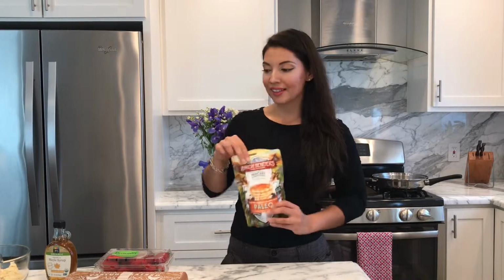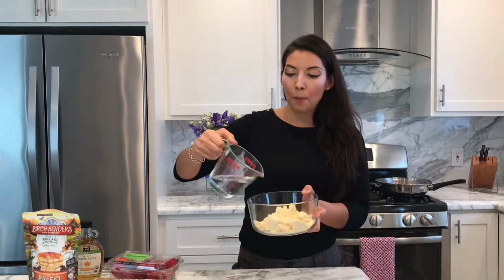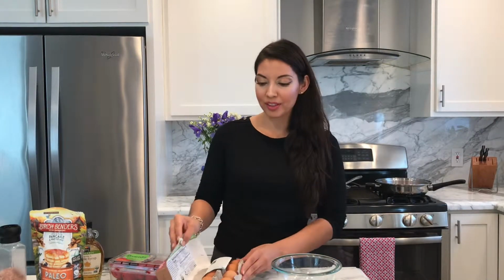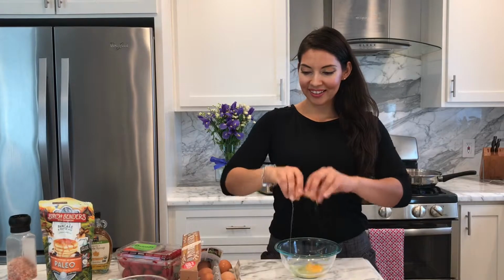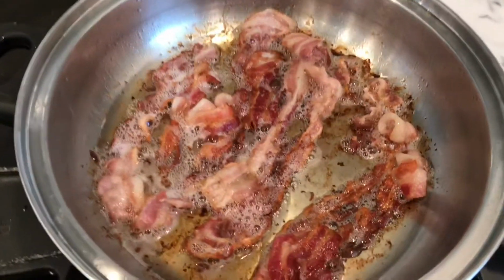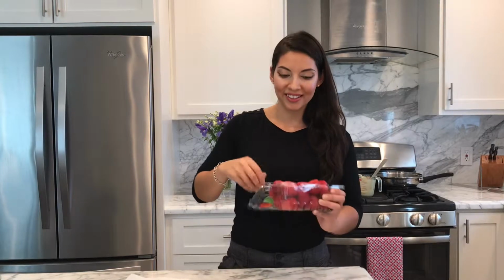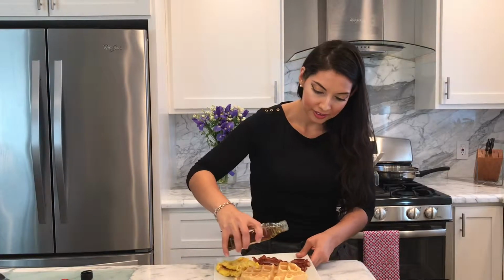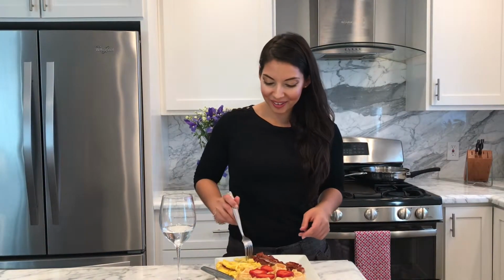5 Ingredient Monday Breakfast meal with waffles, eggs, and bacon 😋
5 Ingredient Monday Breakfast meal with waffles, eggs, and bacon 😋

Hi guys and thanks for tuning into my 5 Ingredient Monday. For this Monday the total was $29.56. This week I made a delicious simple to make breakfast. The ingredients and prices are as follows organic strawberries $2.59 on sale, organic maple syrup $7.99, organic bacon $5.99, organic pastured eggs $6.99, gmo free paleo pancake/waffle mix

1️⃣ start by cooking the bacon on a pan on medium heat. Let cook for 5 minutes and then turn and cook for another 5 minutes.

While the bacon cooks.

2️⃣ mix waffle mix. 1cup of the mix and 1 cup of water.
3️⃣ mix eggs with some salt.
5️⃣ put eggs in a pan on medium heat and cook for about 3 minutes.
6️⃣ start the waffle maker.
7️⃣ add waffle mix to waffle maker. Will cook in about 3 minutes.
8️⃣ wash 3 strawberries and slice.
9️⃣ serve plate with eggs, bacon, and waffle.
🔟 add maple syrup and strawberries to waffle.